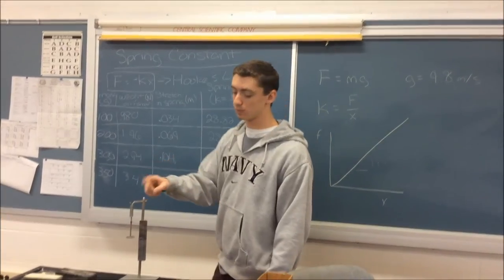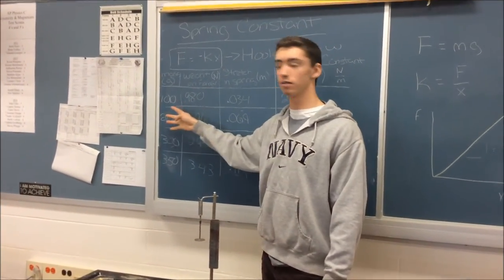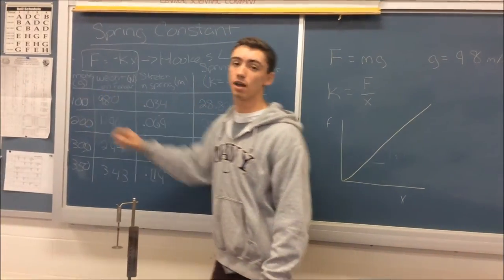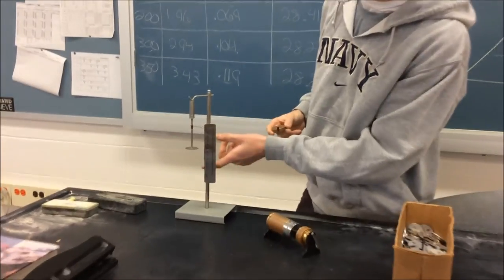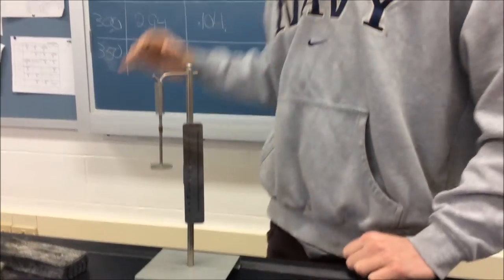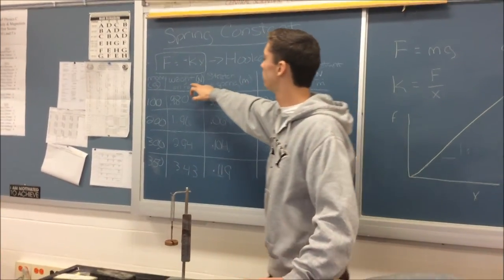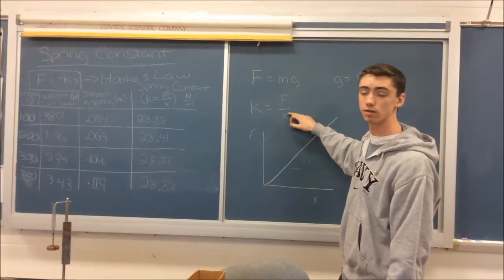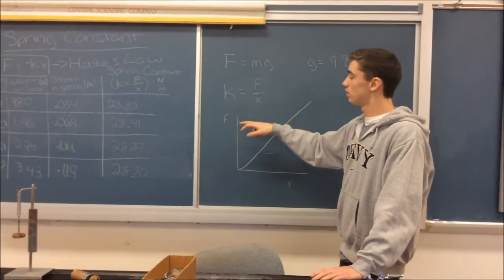Hooke's Law Experiment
To determine (k) which is the spring constant.